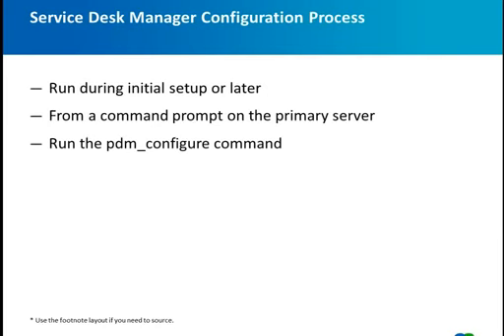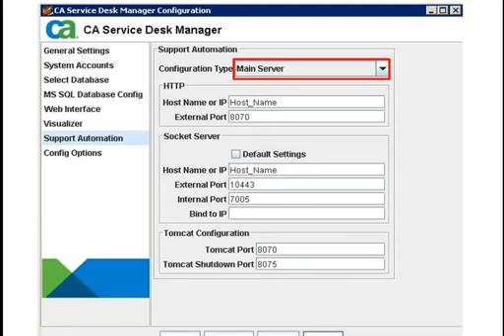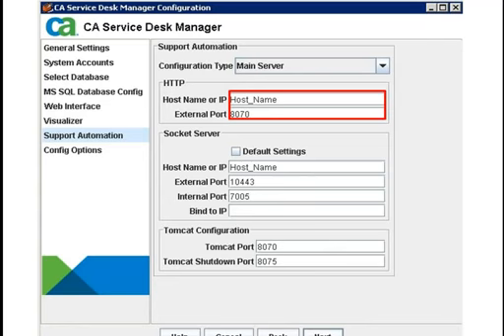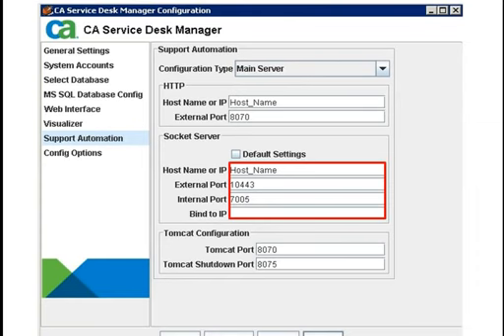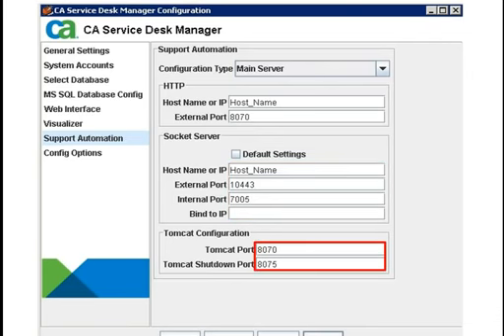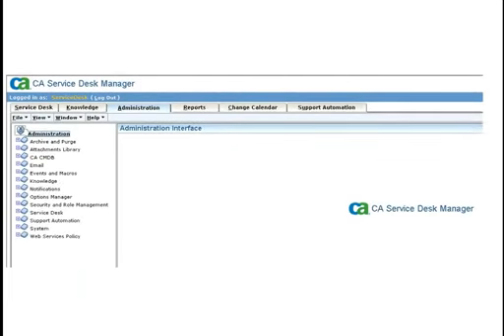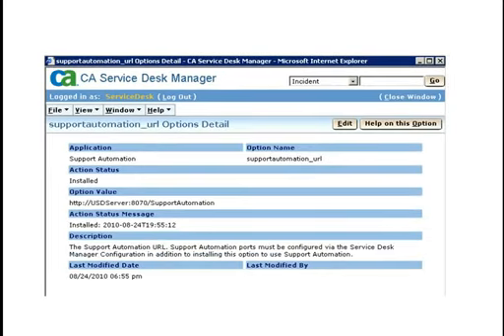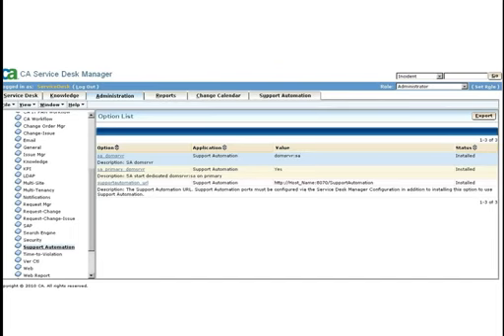How to Configure Support Automation in CA Service Desk Manager681